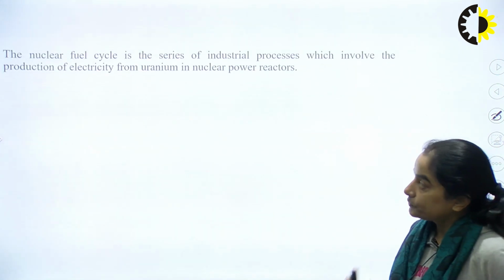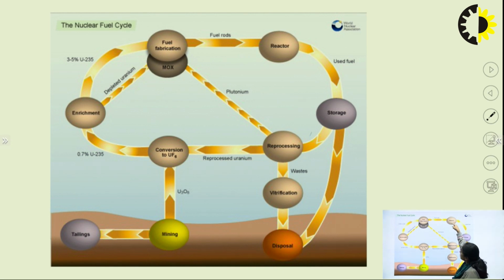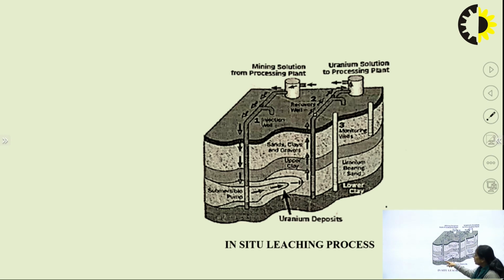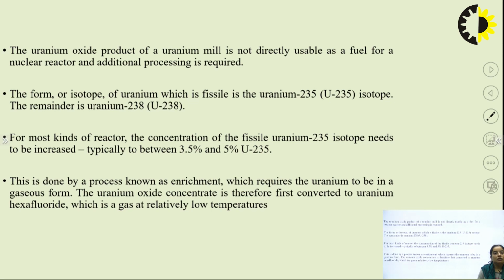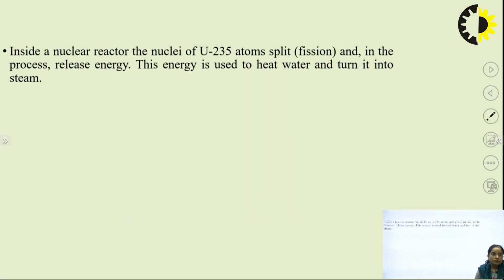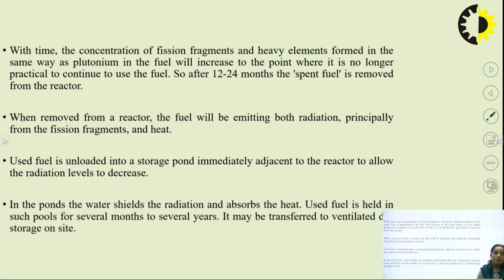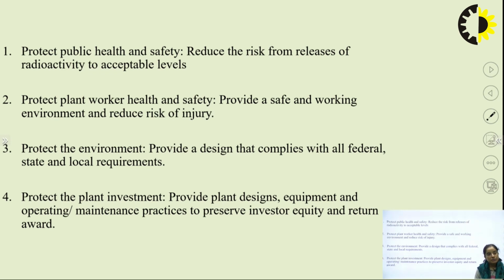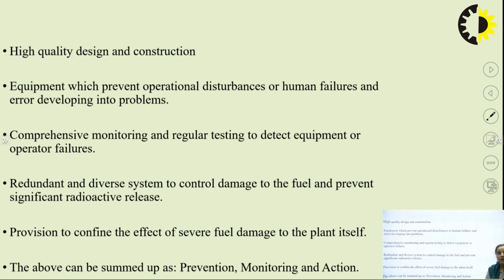''Nuclear Fuel Cycle & Nuclear Safety'' ENERGY SCIENCE & ENGINEERING By Dr Dibya Bharti, AKGEC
Nuclear fuel cycle has been discussed in details. Enrichment, fabrication & reprocessing of uranium for nuclear reaction is discussed. Nuclear safety rules are discussed.